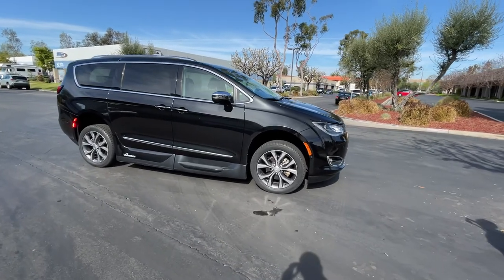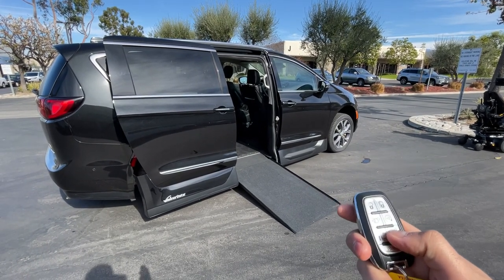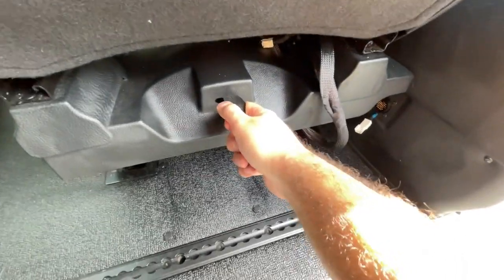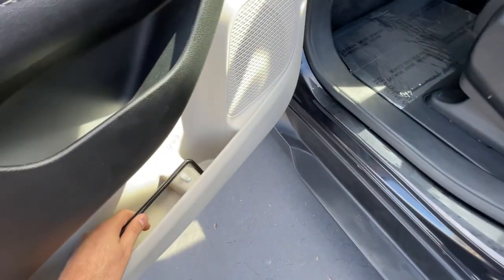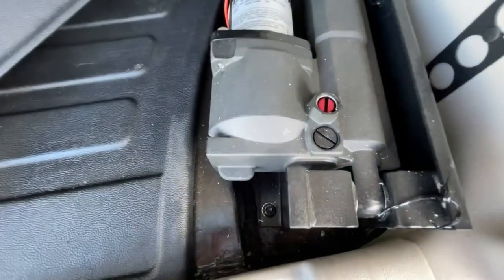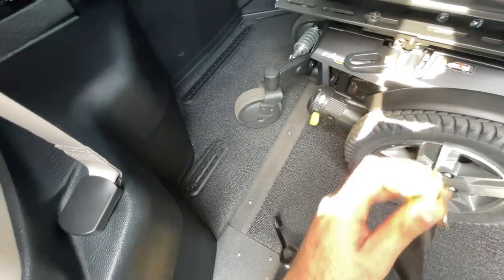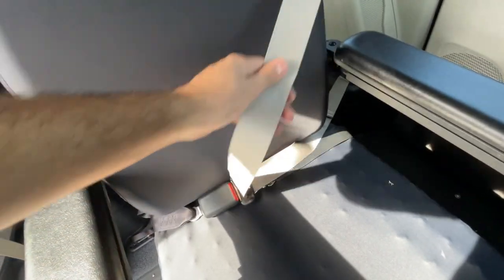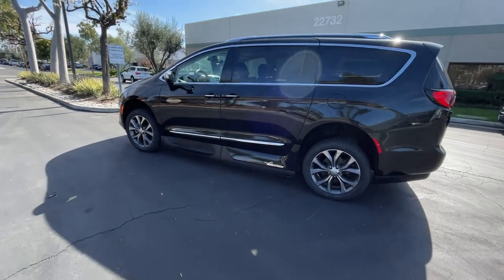How it Works VMI NorthStar in 2018 Chrysler Pacifica Power One Touch Ramp Wheelchair Van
How to operate your 2018 Chrysler Pacifica Limited VMI Northstar Wheelchair Van

Shop from HOME for Discounted Wheelchair Vans
~ Online Video Demos
~ Personalized Video Walk-Arounds
~ Virtual Financing
~ Free Nationwide Shipping
~ Sanitized & Delivered to your door step
~ Don't forget about the Discounted Prices on Wheelchair Vans

For Sale New & Used DODGE,  CHRYSLER, HONDA, TOYOTA Wheelchair Vans

Wheelchair Vans Inc
22692 Granite Way Laguna Hills CA